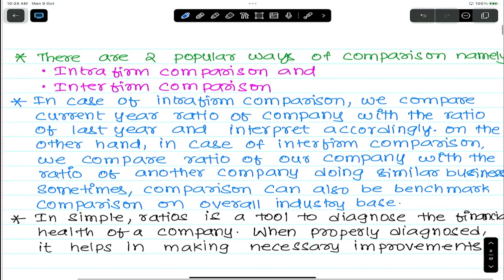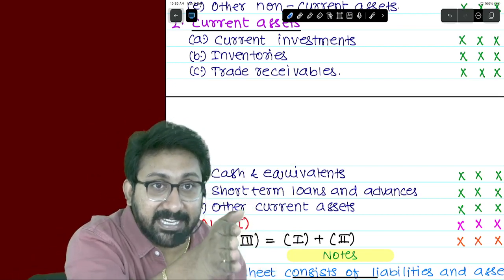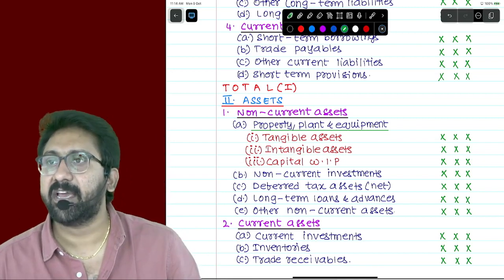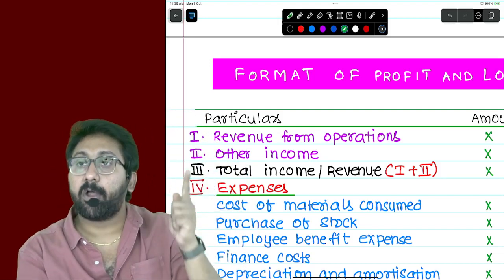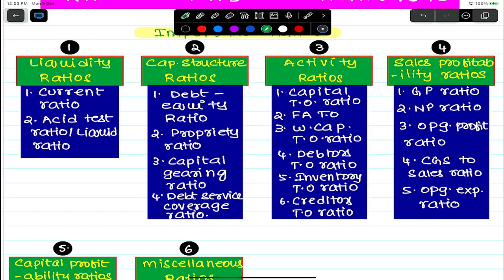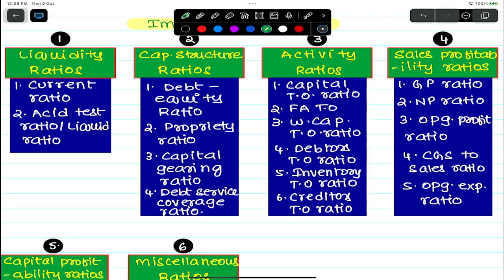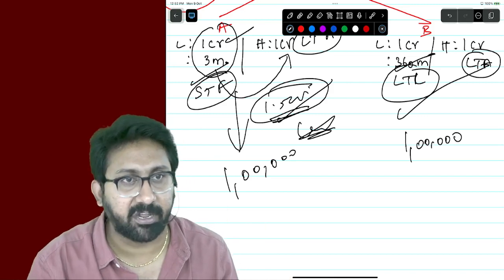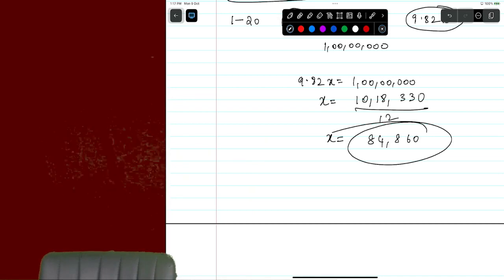RATIO ANALYSIS PART 2 I CA INTER FM I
SFM Hand Written Notes

(CMA).